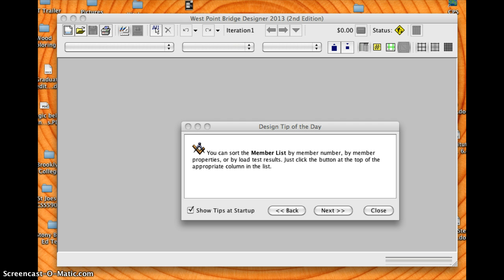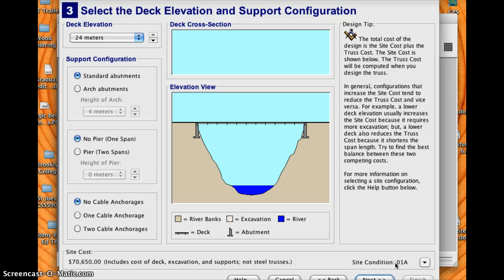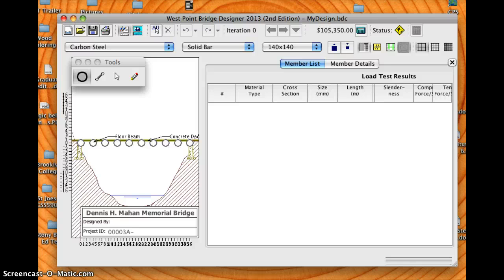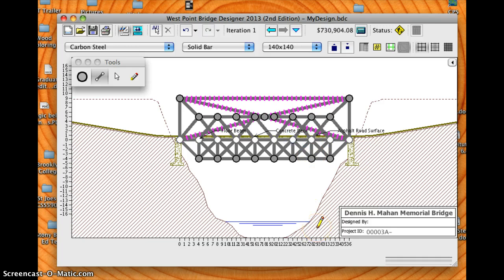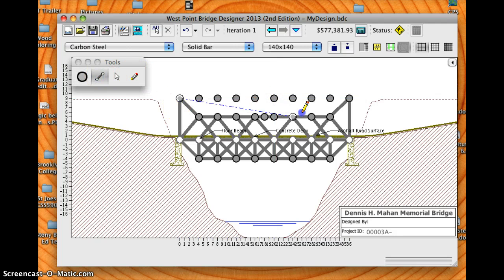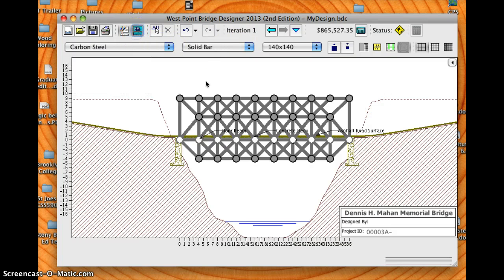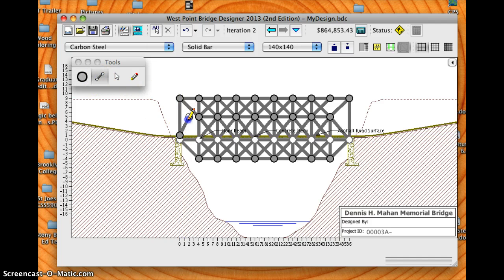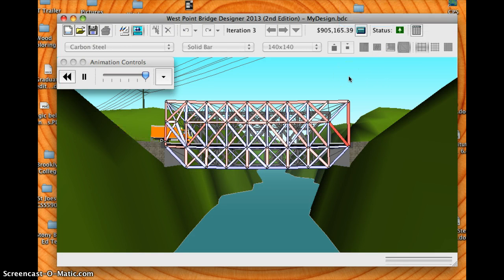West Point Bridge Designer 2103 updated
WPBD updaed